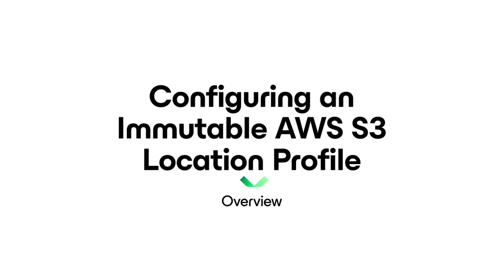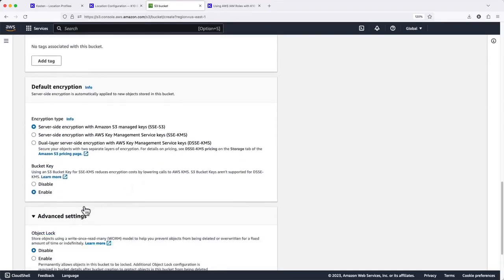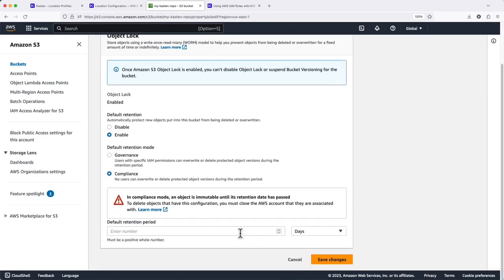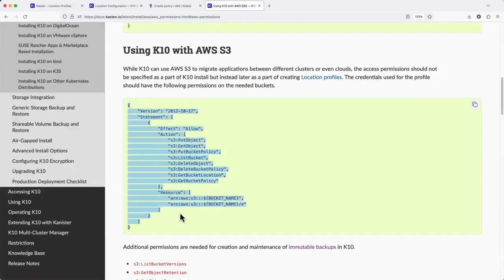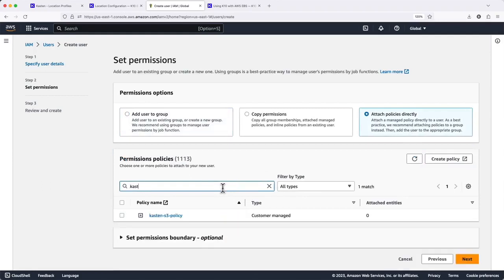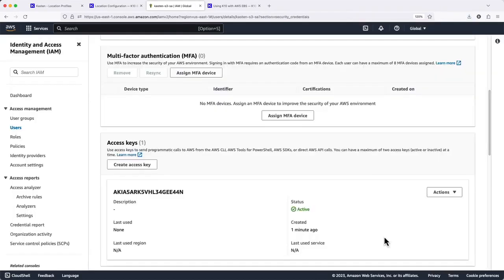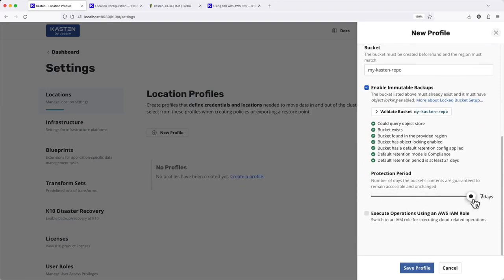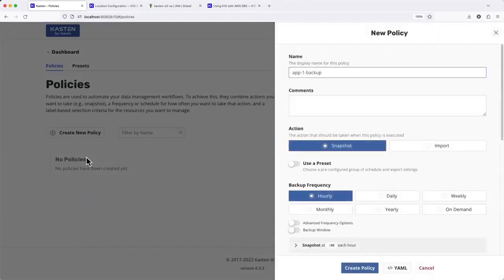Configuring an immutable Location Profile using AWS S3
In this how-to video we look at how to configure a Kasten Location Profile, used for exporting application data off of the cluster, using AWS S3. This example also shows how S3 Object Lock should be configured in order to support immutable storage of Kasten backup data. Core principles in this example are transferable to most other S3-compatible object storage solutions. Check out the other videos in the Kasten how-to YouTube playlist for more example videos on how to configure and operate your Kasten environment.